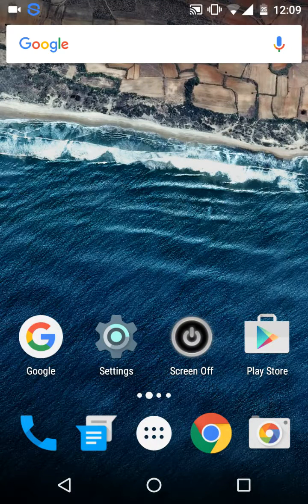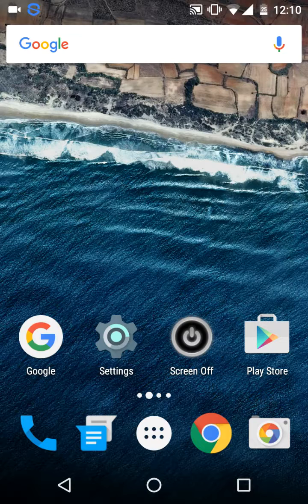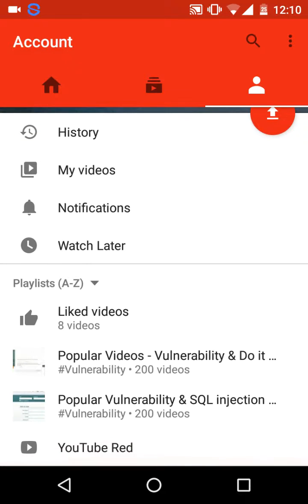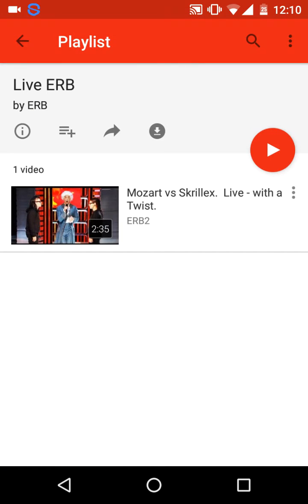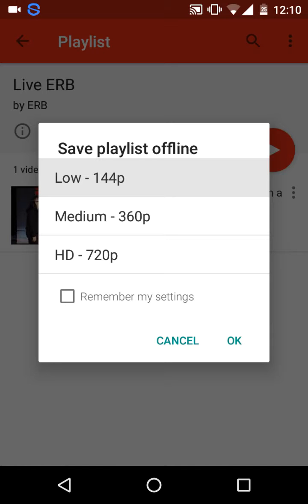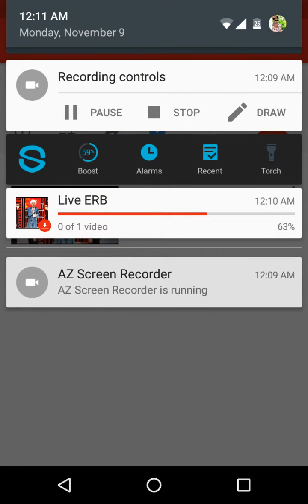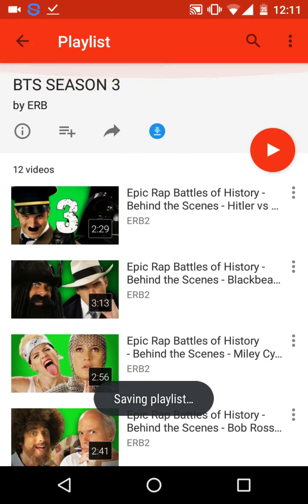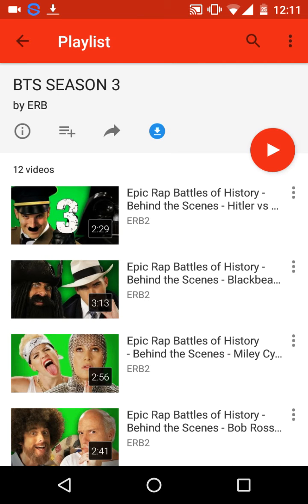Save multiple YouTube videos offline | download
Saving multiple video files at a time in YouTube is a bit hectic task so there is a solution you can download all your videos by just adding them to a playlist and directly the playlist can be downloaded by the procedure shown in the video.